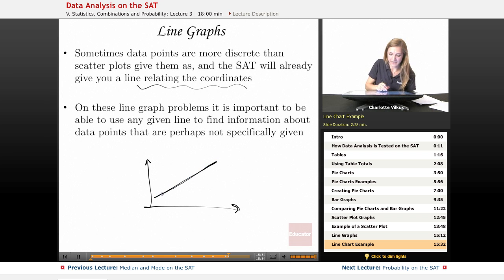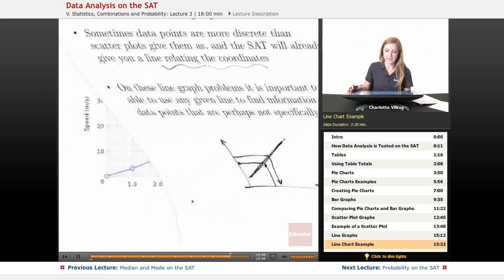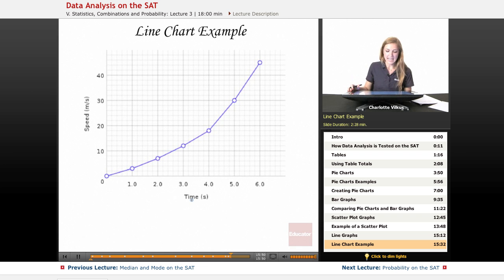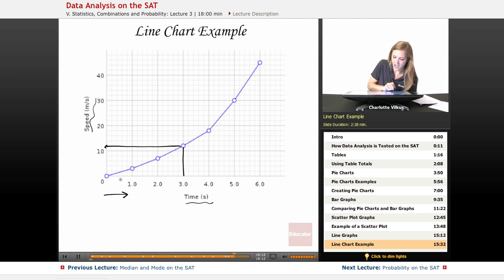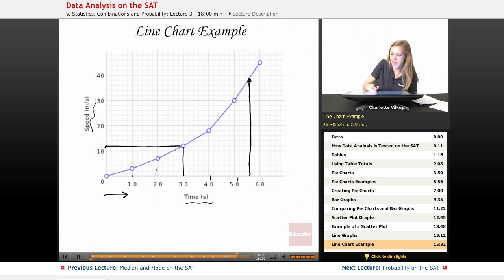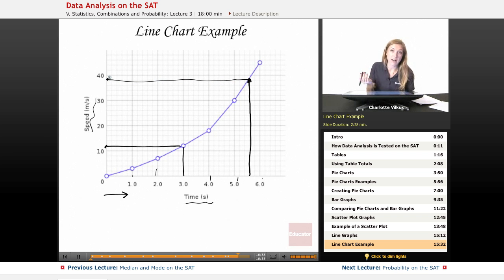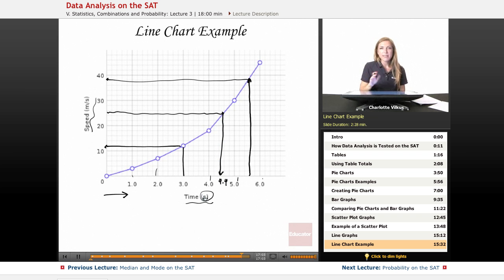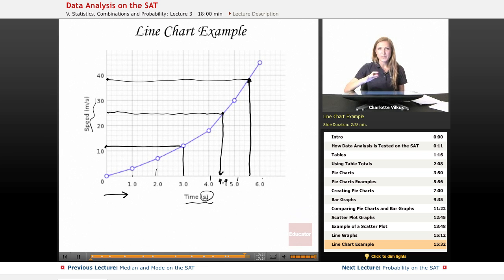SAT Math: Data Analysis